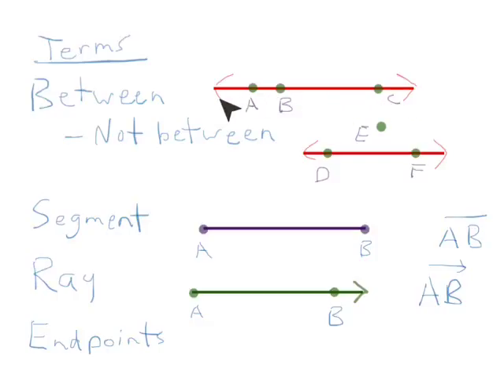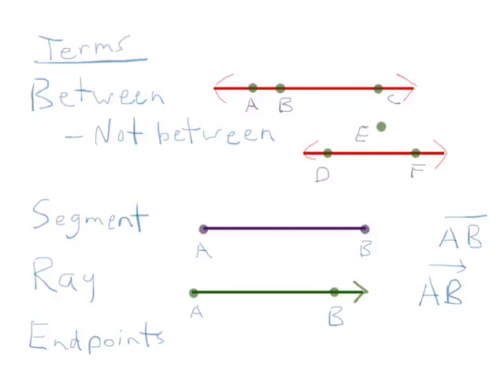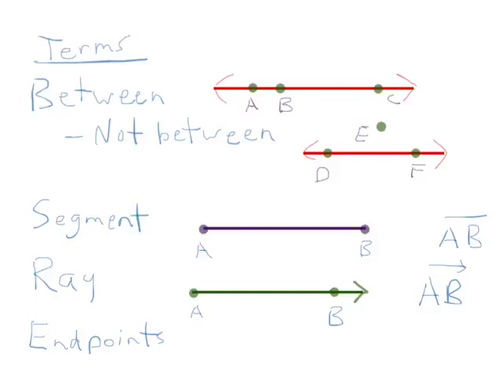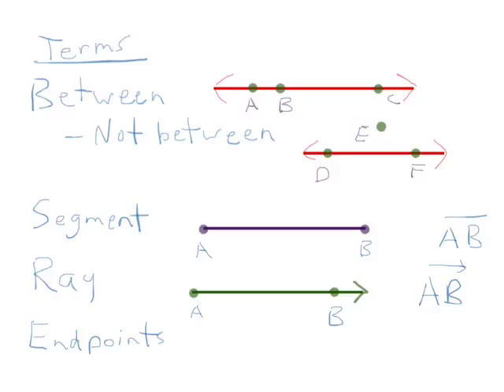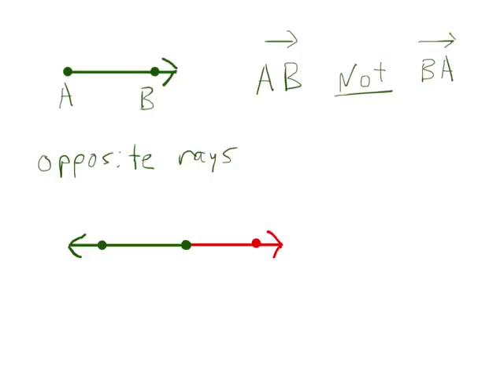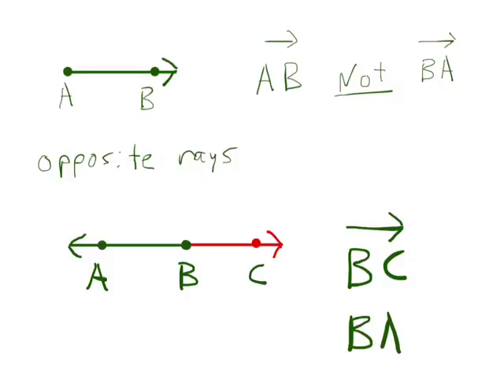Geometry, 1-3 A